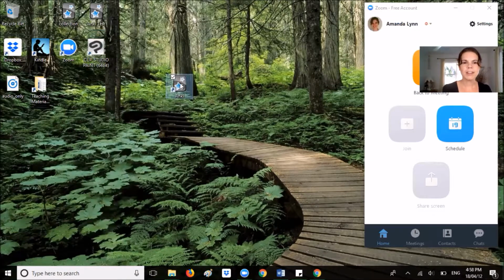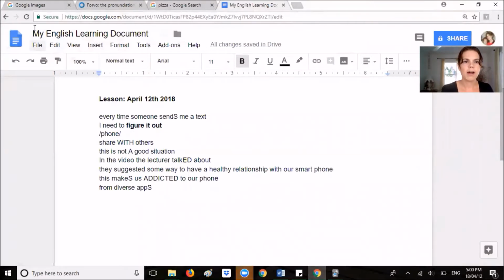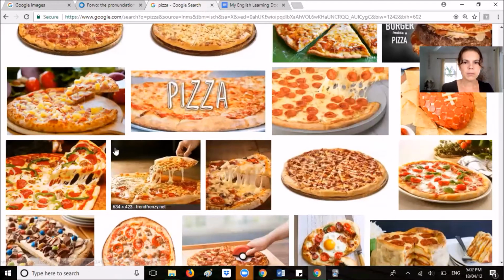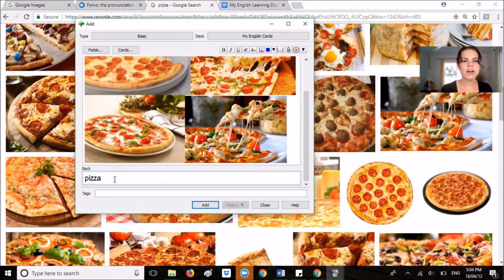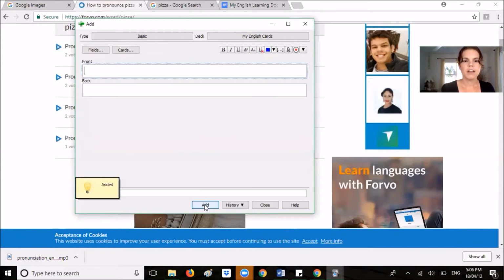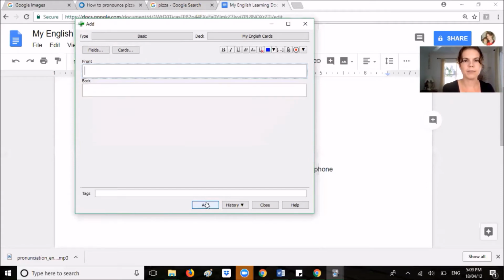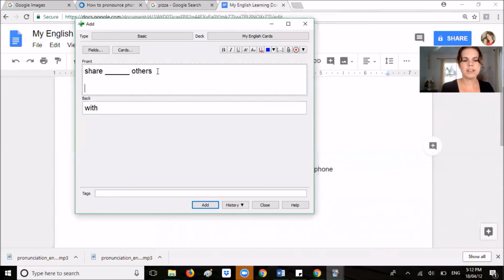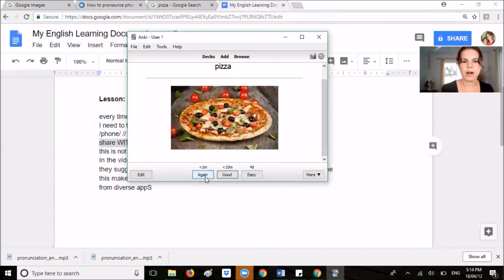How to Learn English FASTER!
My free IELTS book! IELTS Handbook - How to Get a High Score available now

Amanda Lynn MEd is one of the most qualified and experienced English teachers in the world. Take private lessons with her

ABOUT AMANDA
Amanda Lynn is one of the leading online English Language teachers in the world. Her books include How to Speak Fluently in English, The English Library, The English Learning Planner, and The Best Lessons for Natural English Conversations. She continues to inspire confidence in her students and helps them communicate better at work, in social settings, in job interviews, with clients and partners, and in presentations.
Amanda grew up in Florida, and from high school she always knew she wanted to become a teacher. Passionate about education, she started as a teacher’s assistant while still attending high school. After college, she set out to teach English in other countries.
While traveling and teaching in Indonesia, she also spent time teaching English to professionals online from all over the world.
She earned her Bachelor’s Degree in English Language Learner Studies and conducted research on English language development in adult learners. Soon after, she graduated with a Master’s Degree in Adult Education and started designing curriculum.
That’s when she wrote her first book How to Get a High Score in IELTS. She started what became a successful YouTube channel with over 280,000 video views and 23,000 subscribers.
“How would your life be different if you could speak English easily and effortlessly. What would it feel like?”

Meet her at SpeakingEnglishToday.com

Learn to talk about your health in English. In this lesson, learn how to talk about the benefits of exercise. Improve your listening, vocabulary, and speaking skills.